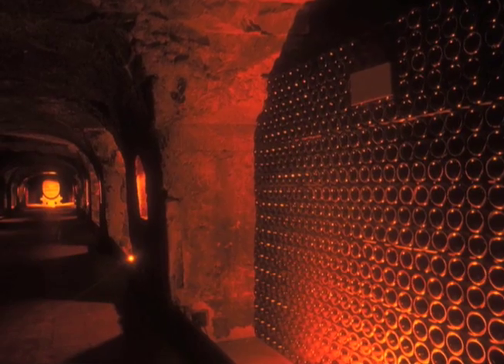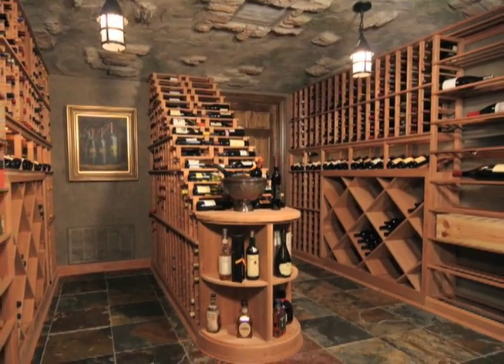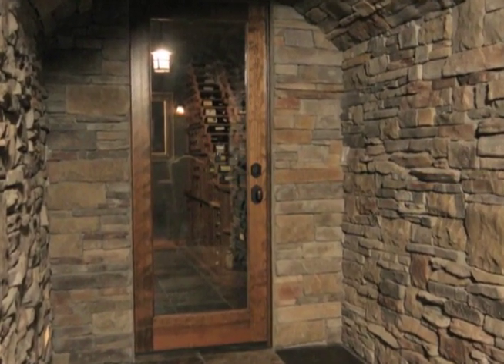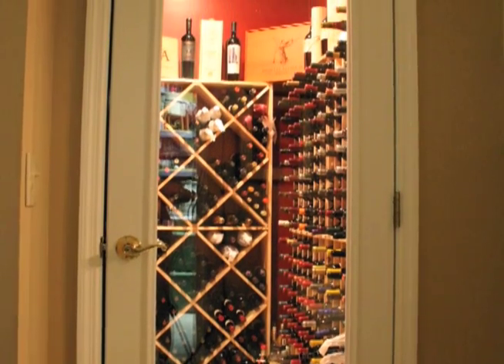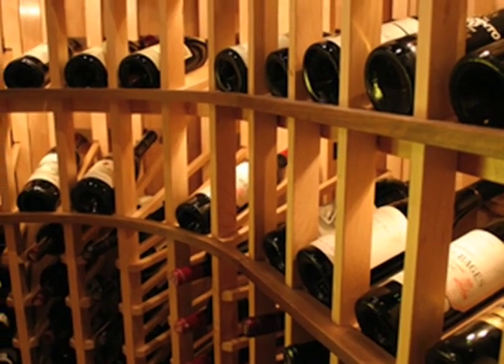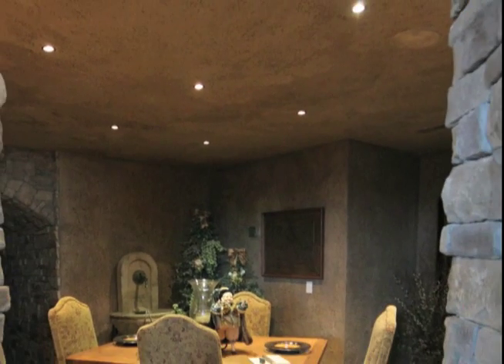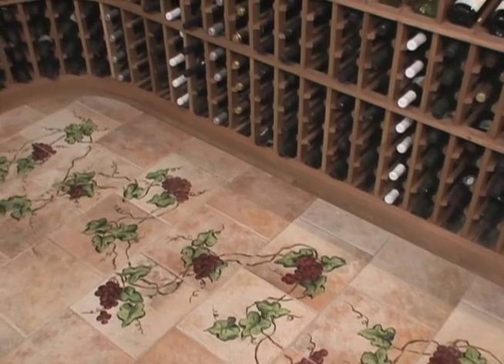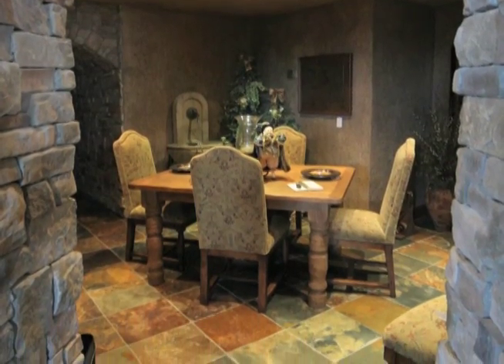Wine Cellars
Wine cellars capture the feeling of luxury like no other type of wine storage and have price tags to match. To learn all about wine cellars Meghan Carter of visited Wine Cellar Innovations. Discover what you need to know about wine cellars before you make that investment.